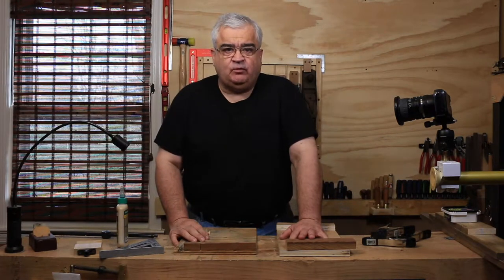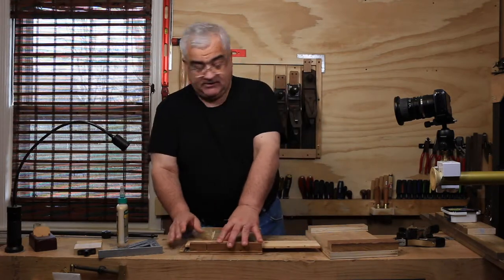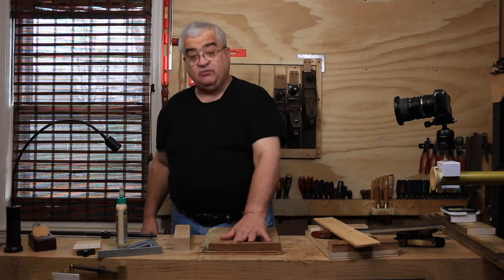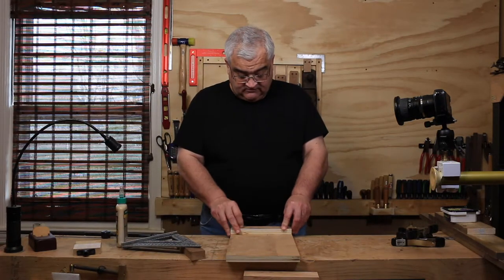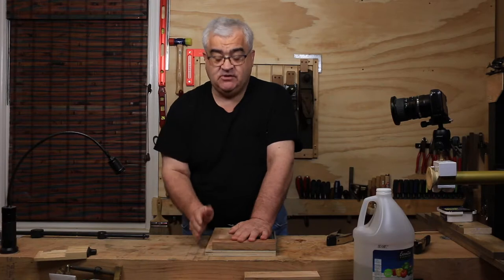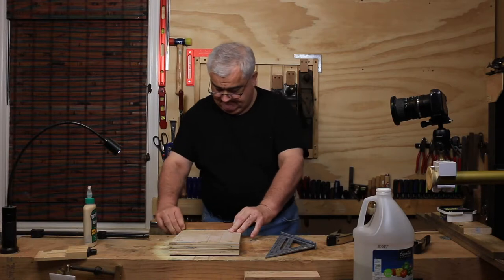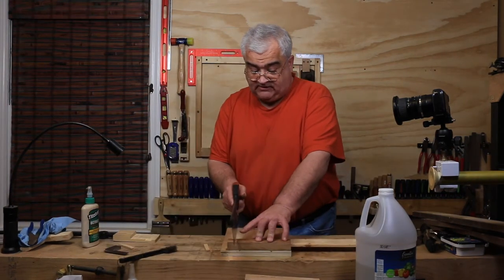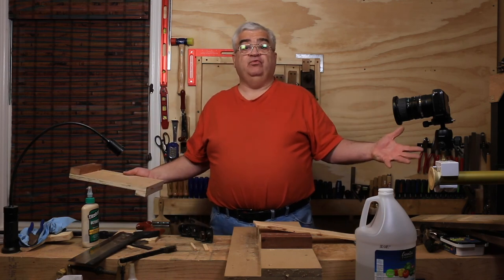Building a simple bench hook with a miter slot...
In this video I am building a simple bench hook. The bench hook is an essential jib for hand tool woodworking and is extremely easy to make.